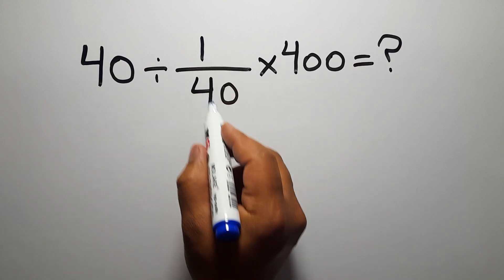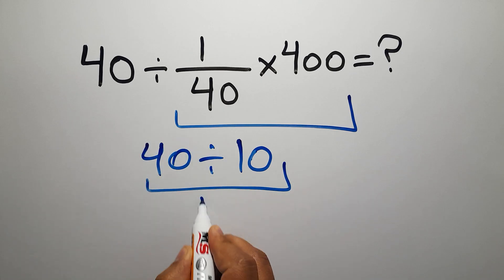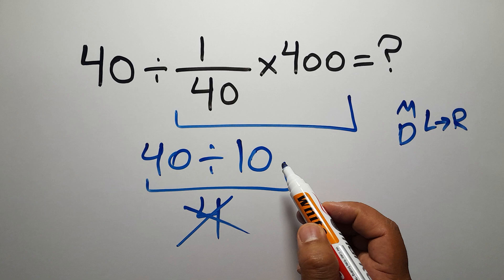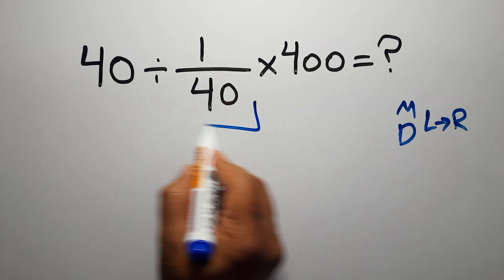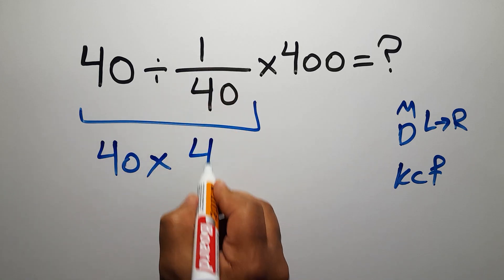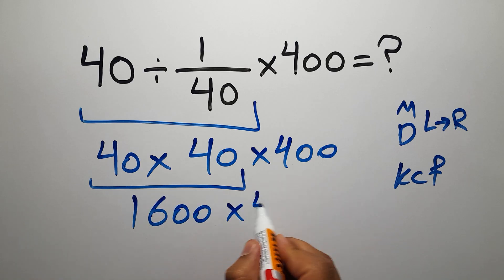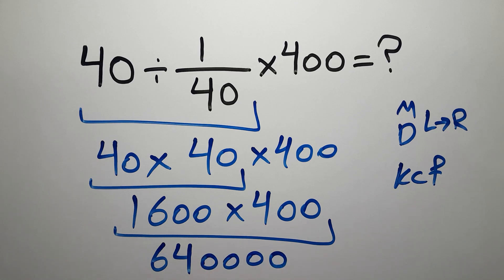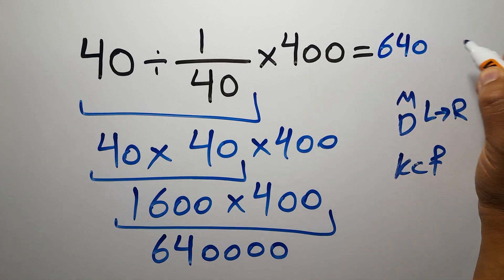Most People Get This Simple Math Question Wrong!